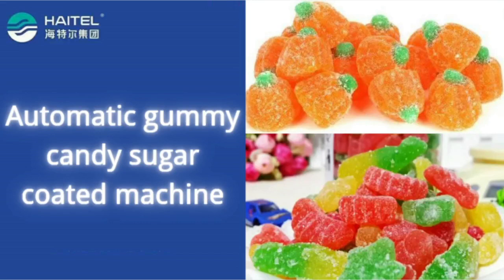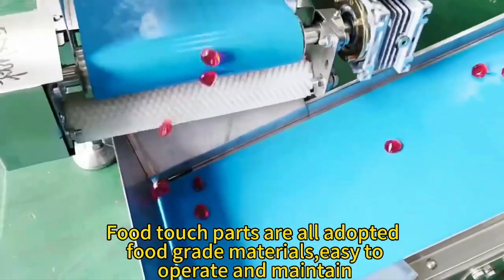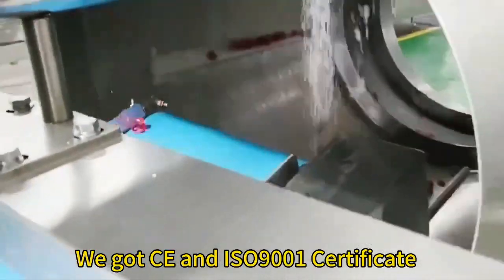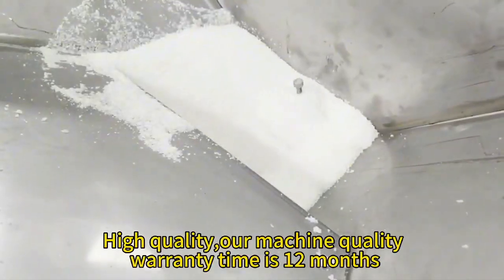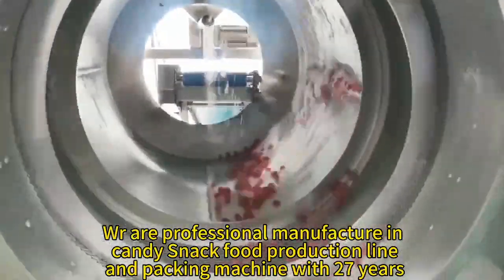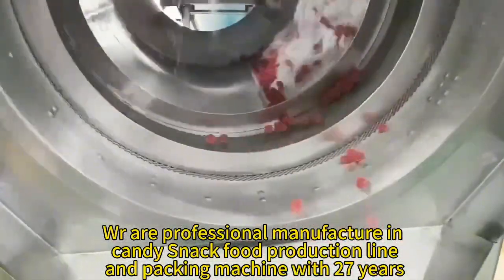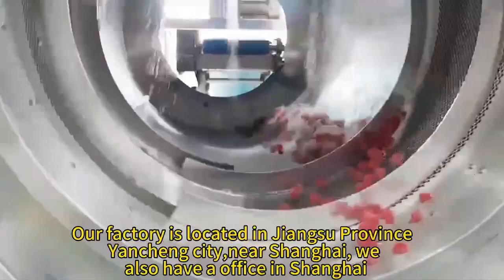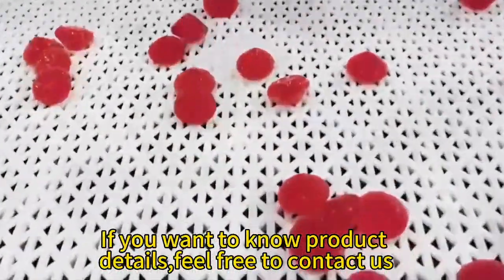🍬 Introducing The Automatic Gummy Candy Sugar Roller Coated Machine! 🍬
🍬I am thrilled to share with you a game-changing innovation in the world of candy production - our brand-new Automatic gummy Candy Sugar Roller Coated Machine!

🚀 Key Features 🚀
🍭 Automated Perfection: Say goodbye to manual sugar coating! Our machine ensures uniform sugar coating on gummy candies, elevating both the taste and appearance of your products.
🍬 Speed & Efficiency: Increase your production capacity significantly with our high-speed automation. Produce more candies in less time, meeting the growing demand in the market.
📊 Customization: Tailor your candy's sugar coating to match your brand's unique style and flavor profiles. From a light dusting to a sugar explosion - the choice is yours!
🔒 Quality Assurance: Rest easy knowing that each candy is coated consistently, ensuring the highest quality and customer satisfaction.

I am excited to connect with candymakers, confectionery enthusiasts, and businesses looking to enhance their sweets offerings. 🍬🌍